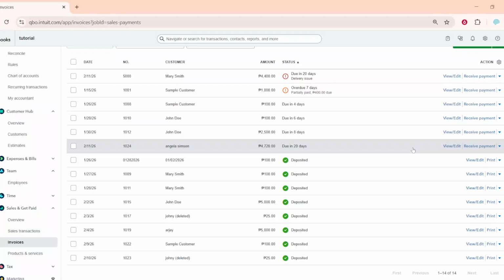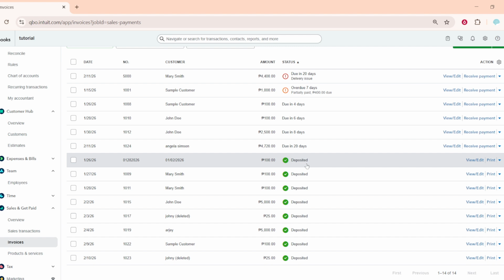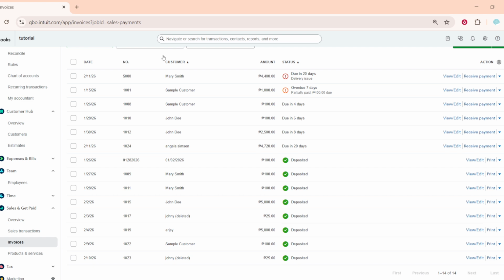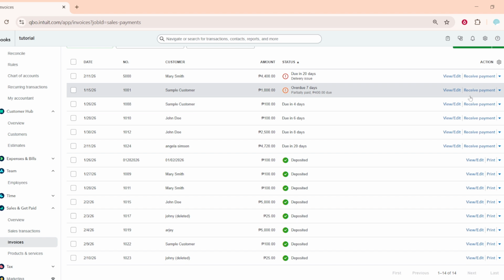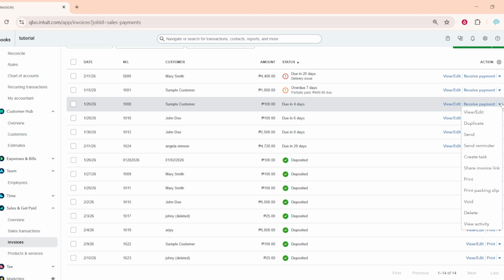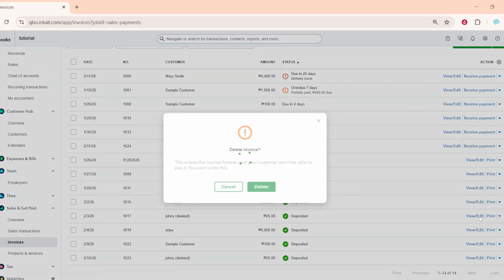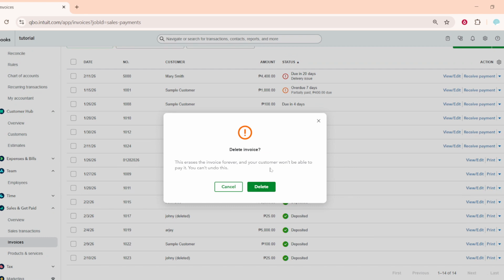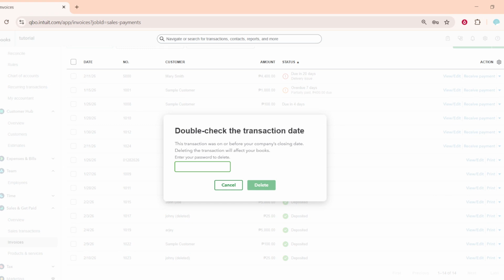How To Edit Invoice Template In QuickBooks Desktop (Tested)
In this video, we discuss how to edit invoice template in quickbooks desktop to perfectly customize invoice design quickbooks forms use. You will learn to add logo to invoice quickbooks layouts and change invoice layout qbd settings. Elevate your small business branding and execute a professional billing template setup effortlessly.

00:00 Intro
00:23 Accessing Settings
00:41 Custom Form Styles
00:58 Design Customization
01:23 Header Editing
01:36 Logo and Business Details
01:42 Invoice Title
01:51 Footer Settings
02:03 Template Change Warning
02:11 Email Customization
02:30 Online Payment Options
02:48 Saving Changes
02:57 Outro